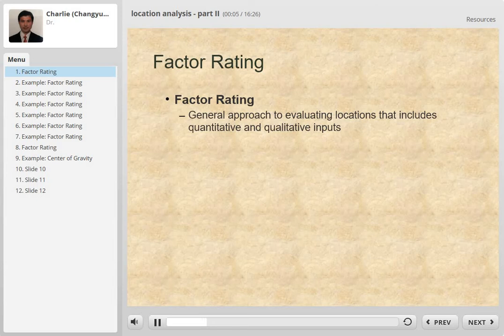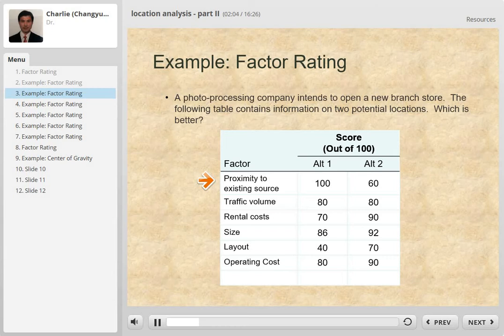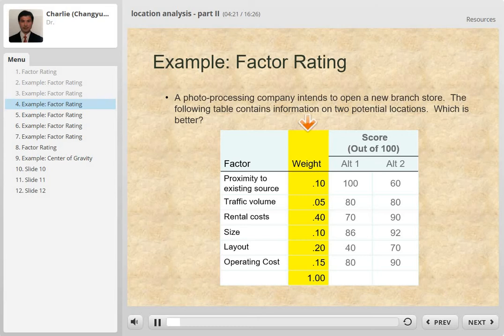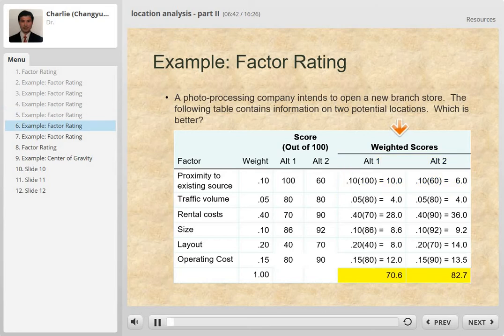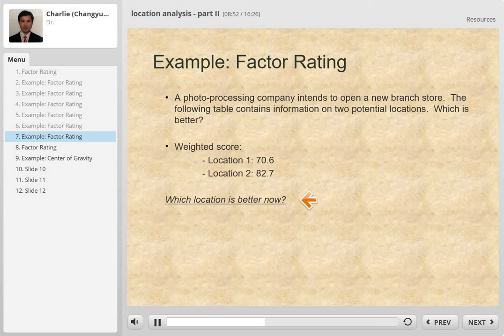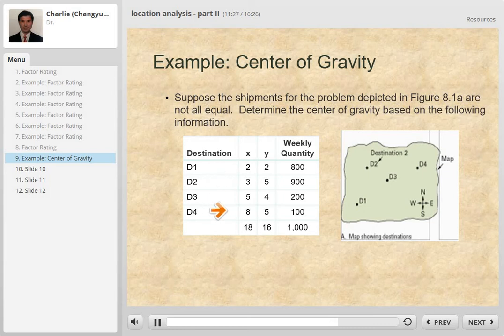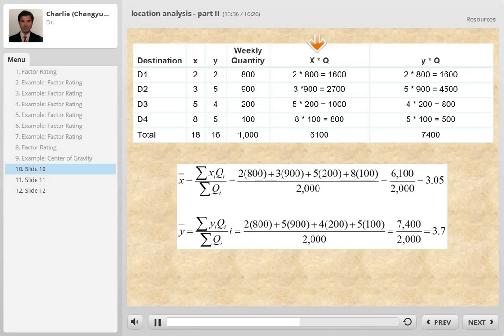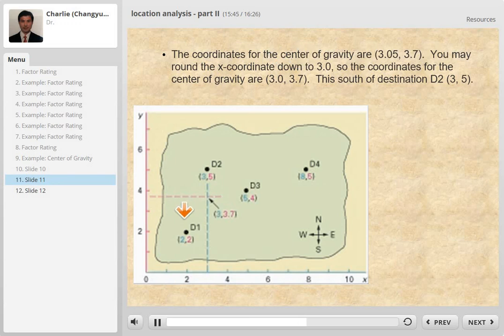Location analysis part II